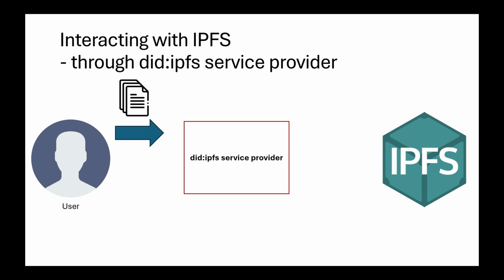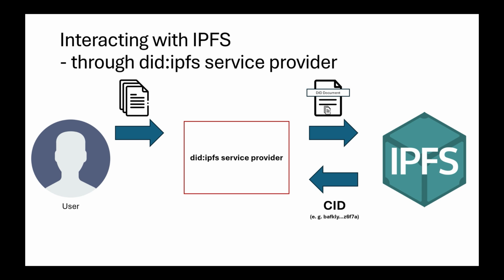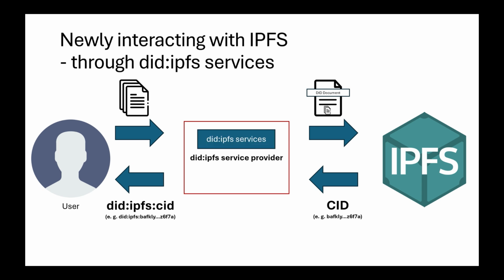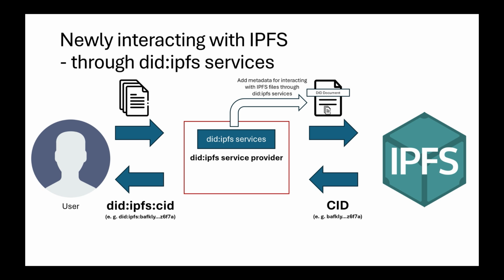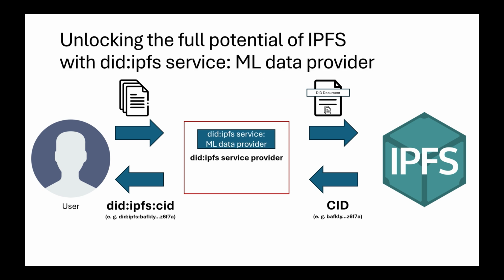did:ipfs - DIF Hackathon 2024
did:ipfs is a novel Decentralized Identifier (DID) method with unique properties. This video explains how did:ipfs enhances the identification of files in the InterPlanetary File System (IPFS).